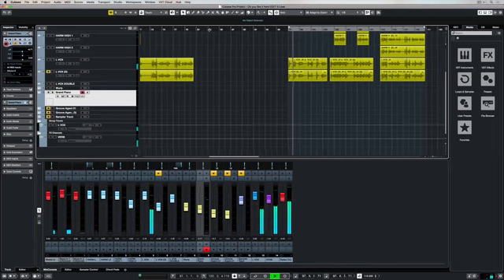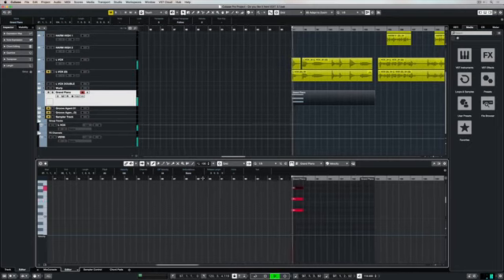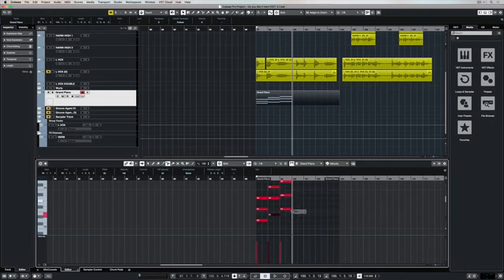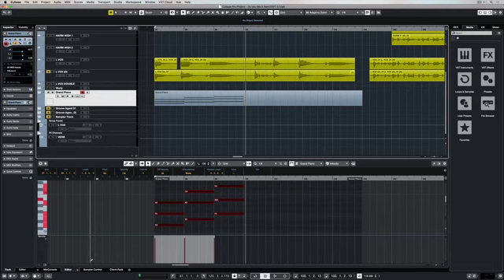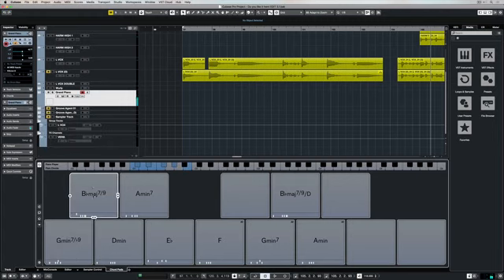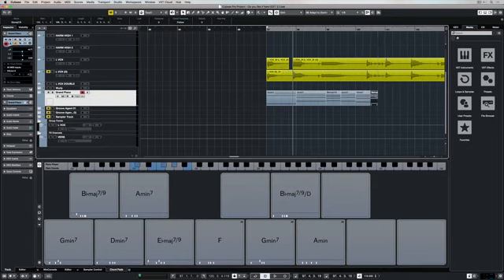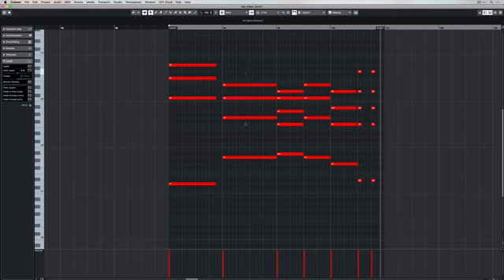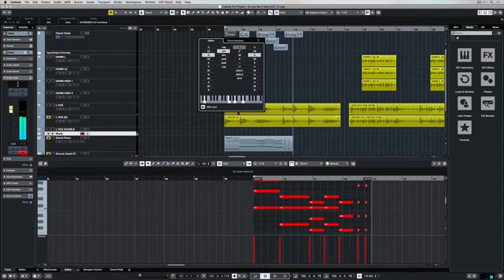How to Write MIDI Without a MIDI Controller